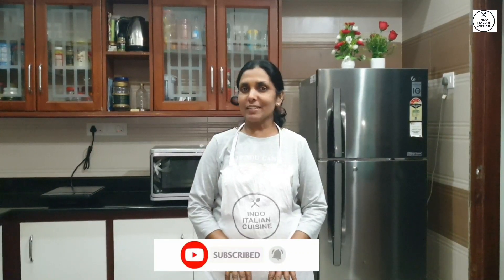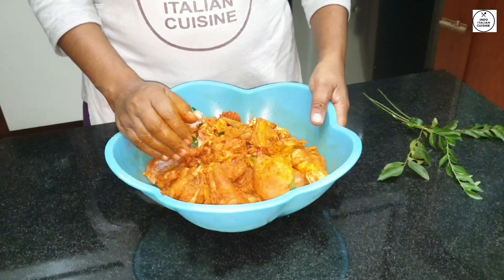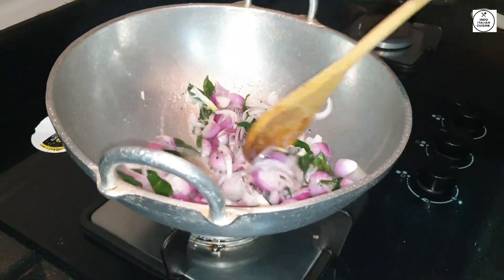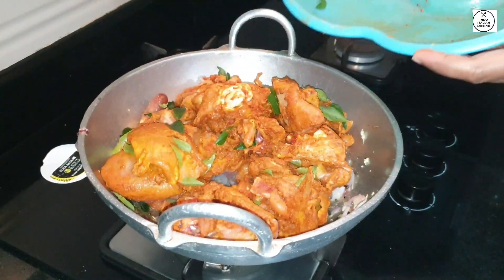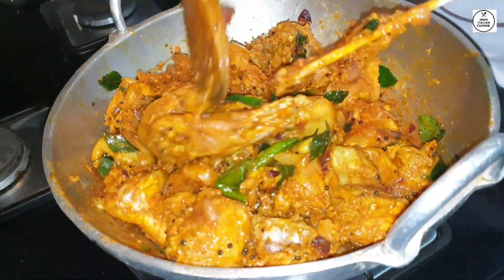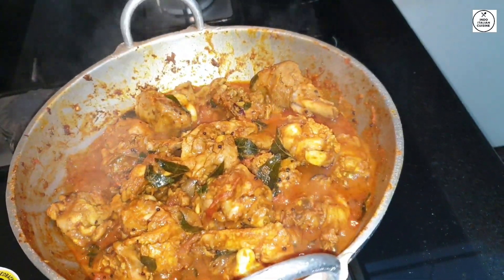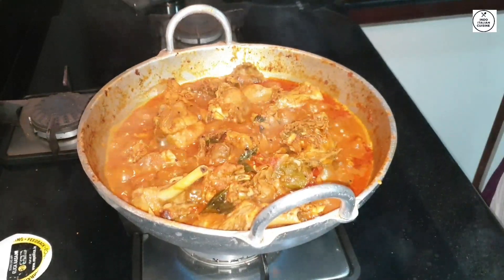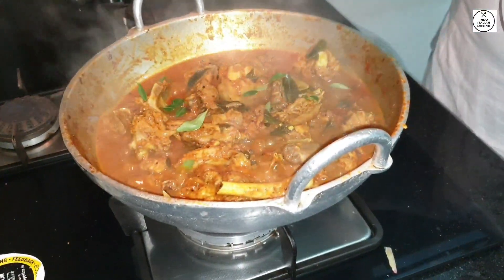christmas special chicken curry| Indo Italian Cuisine